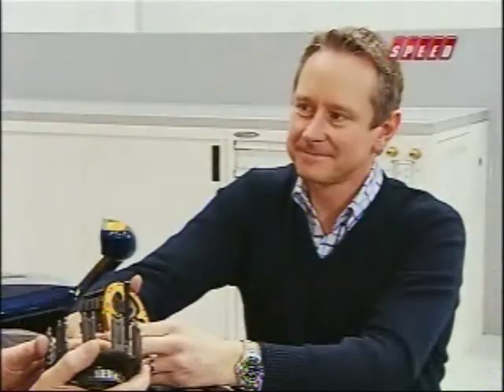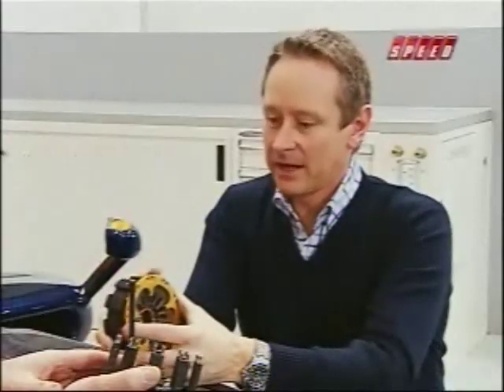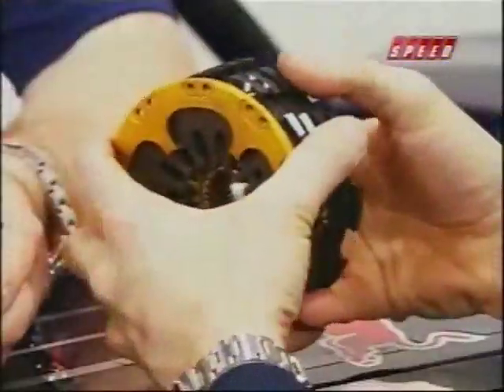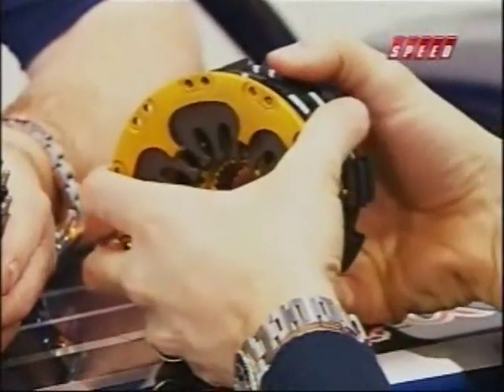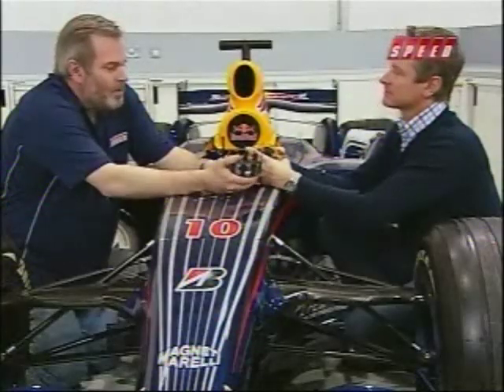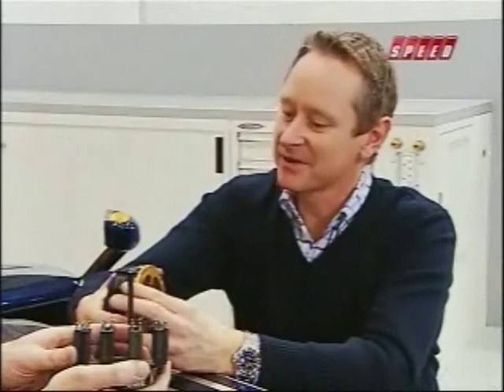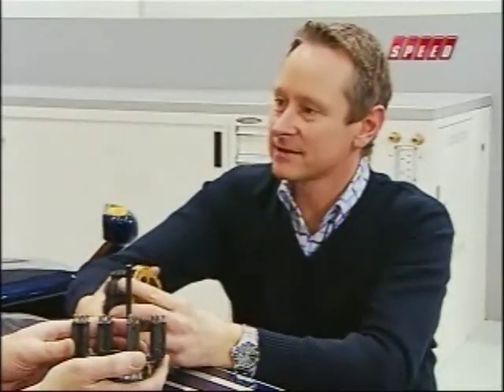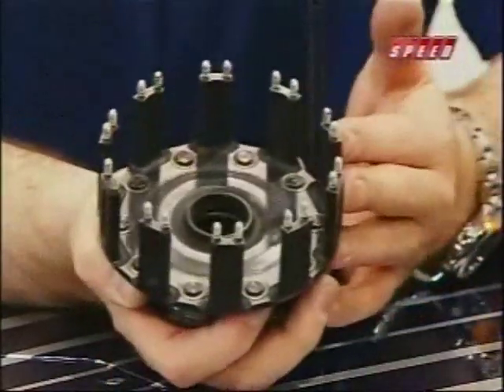F1 Clutch Explained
Steve Matchett from SPEED Channel(United States) talks with Red Bull Racing about the clutch used on Formula 1 cars today.